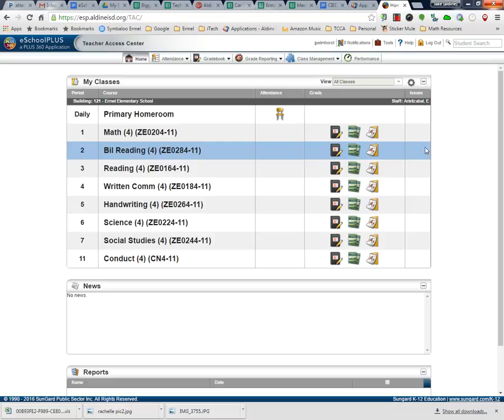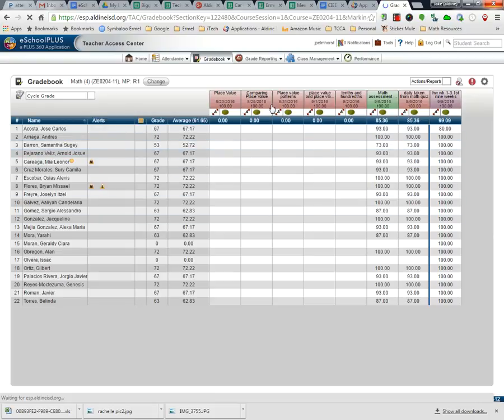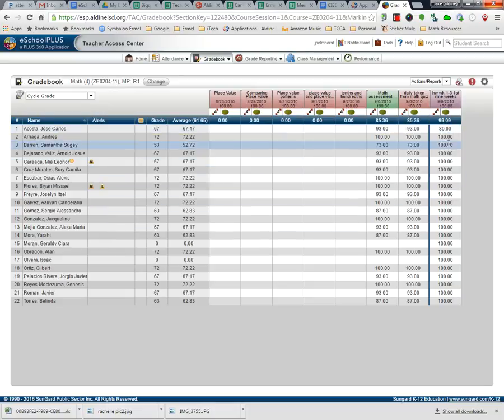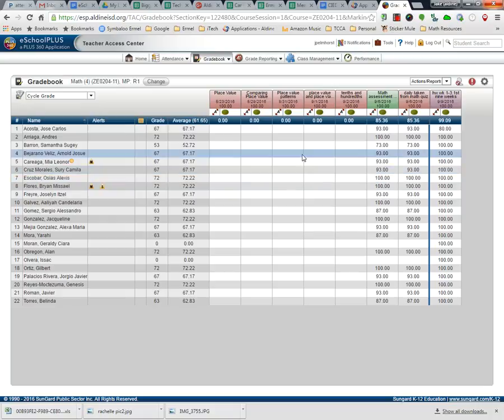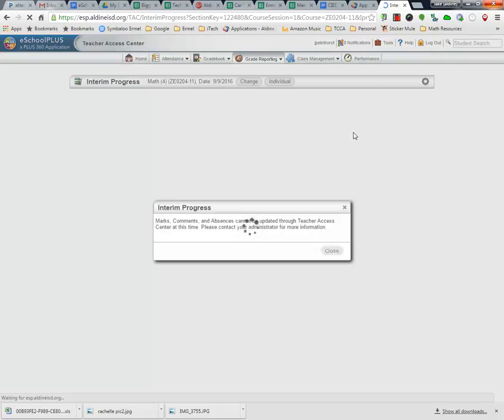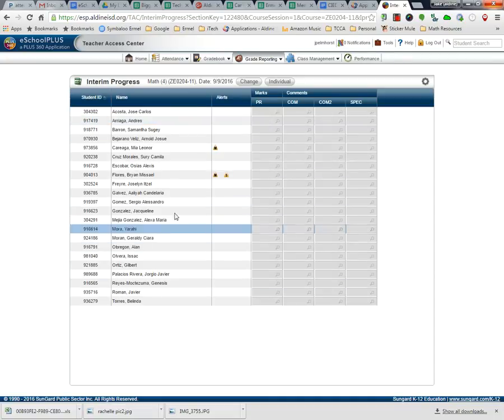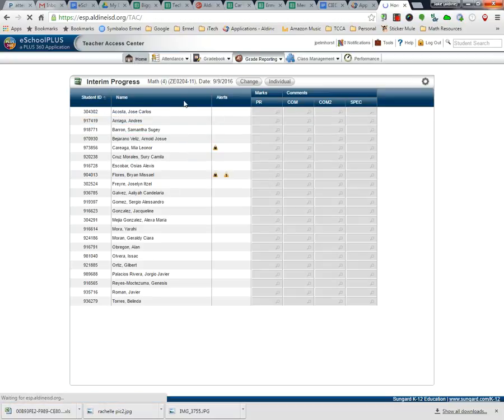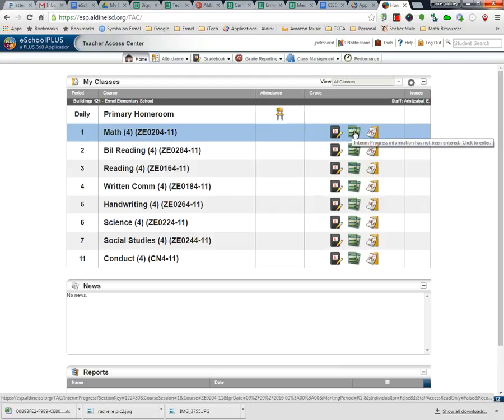Comments and Averages in Gradebook